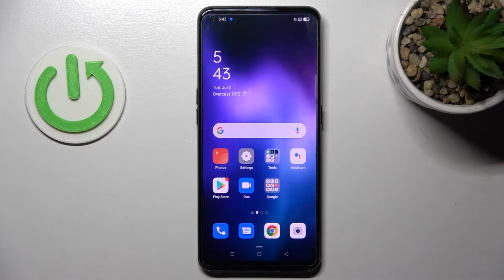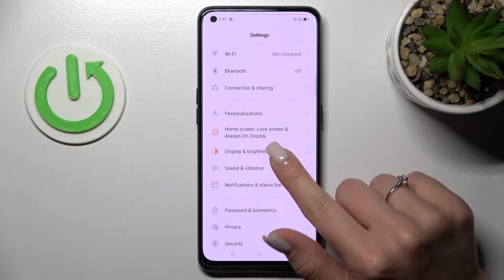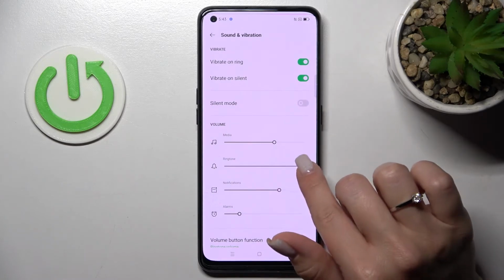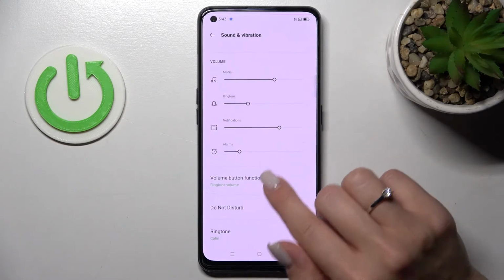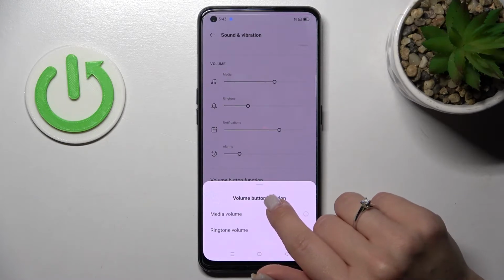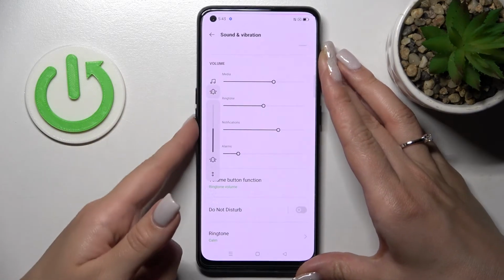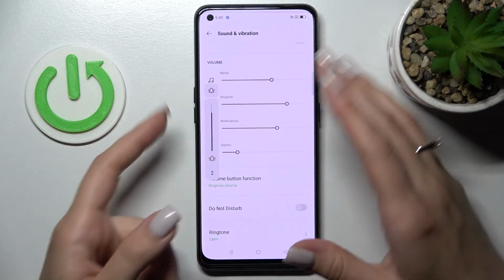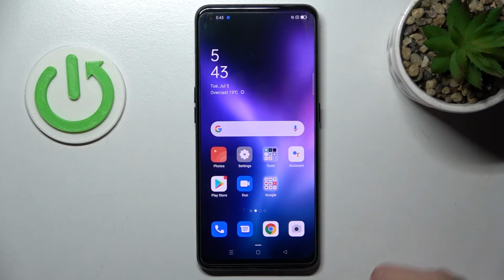How to Adjust Ringtone Volume on OPPO A94 5G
Learn more about the OPPO A94 5G:
This video has been recorded and brought to your attention with the purpose of demonstrating how you can change and manage the ringtone volume on your OPPO A94 5G smartphone. Therefore, if you want to learn how to increase or decrease the incoming call sound volume on the OPPO A94 5G mobile device, we invite you to view this video.

How to change the ringtone volume on OPPO A94 5G? How to change the incoming call sound volume on OPPO A94 5G? How to increase the ringtone volume on OPPO A94 5G? How to decrease the ringtone volume on OPPO A94 5G? How to mute the ringtone on OPPO A94 5G?